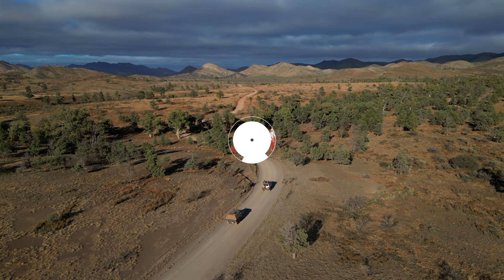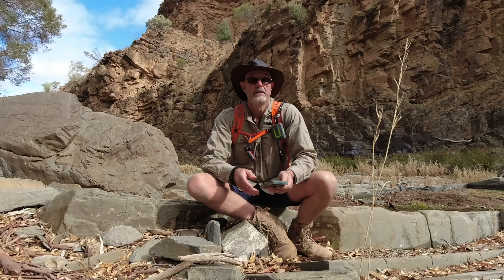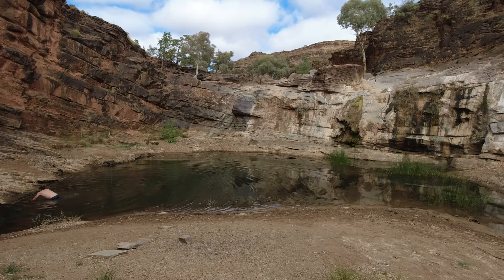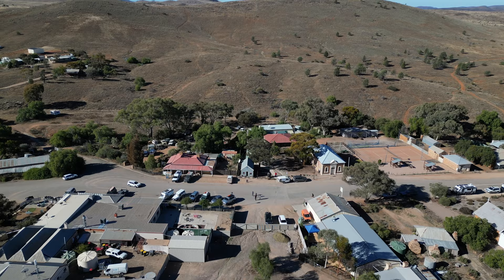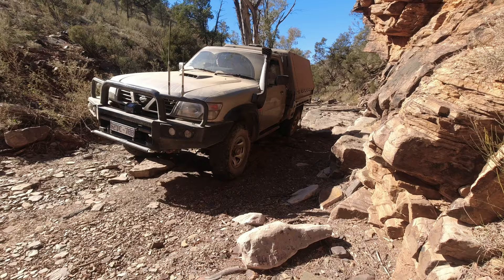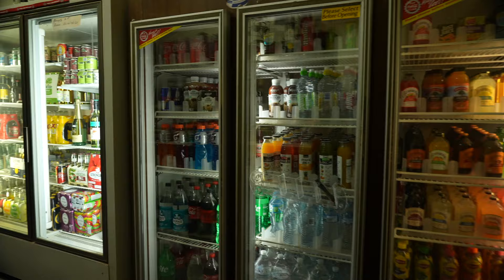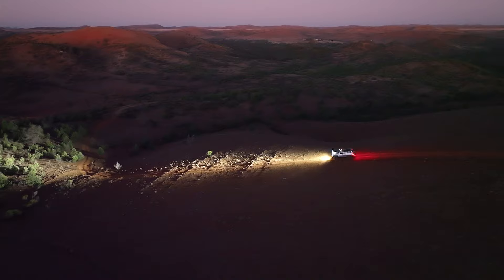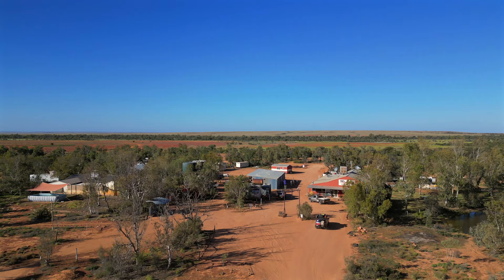Flinders Ranges: Hidden Secrets - Blinman Pool Alpana Station | Part 4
Flinders Ranges: Hidden Secrets - Blinman Pool Alpana Station- Hey adventurers, welcome to the final episode of our journey through the Flinders. In this episode, we're hiking the beautiful 12km round trip to Blinman Pool. Plus, we'll be comparing the Garmin InReachMini 2 and the Zoleo to see which one can get a SOS signal out in Blinman Gorge. Spoiler alert: I also make friends with an echidna!

But that's not all - we're checking out Alpana Station, which is new territory for me, and tackling their toughest tracks, Mt Samuel and Buggery Gorge. And to cap it all off, we're spending an unforgettable night at the secluded Nugarwutina Hut on Alpana station.

So, let's get this adventure rolling!"

00:00 - Intro
00:44 - Brekky, Mikaelas Rock saying by to Dave
01:31 - Making our way to Anorichina
03:13 - Blinman Pool Walk
04:03 - Garmin Zoleo Emergency Test
09:45 - Echidna Rescue
10:22 - Firewood Stephen Explains his Garmin Watch
11:12 - On our way to Alpana Station
11:53 - Arrival at Alpana, Blnman Lunch getting ready for Mt Samuel Track
13:02 - Mt Samuel Track & Buggery Gorge
18:02 - Angorchina Villa History
18:54 - Alpna and Nugarwutina Hut
24:00 - Sunset Hill Sunset and an interesting Night Drive back to Hut
26:09 - Trying to cook noodles without extra water

My fuel sponsor for this trip is Seasucker, the only vacuum mounts I use for anything windscreen mounted

A24/7 isn't sponsoring this video, but they sell the gear I use and provide great customer service.

Coffee & Cooking
Jet Boil Carbon
Delter Coffee Press
Aero Press
Pyrolux Pan
Mapping GPS Navigation
Memory Map Hema 4wd Map Pack ($10 off)
Electrical, UHF & Safety
GME MT610G PLB
GME TX610 YTP
GME TX61060 5W
Survival First Aid Home Work Kit
Snake Bit Kit
Camping Gear
Helinox Savanna Chair
Oztent Bunker Pro
Flextail Tiny Pump 2x

Lights & Torches
Nebo Luxtreme SL100